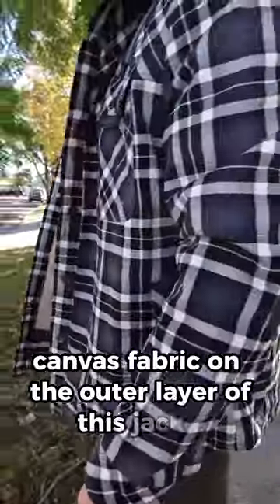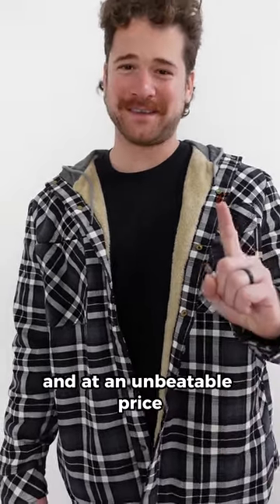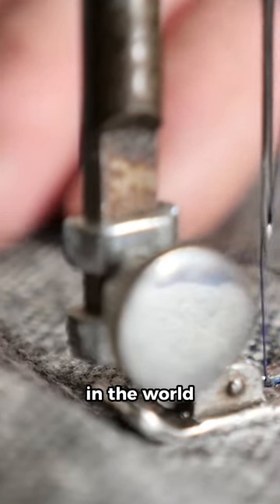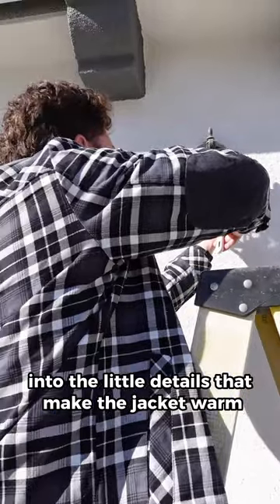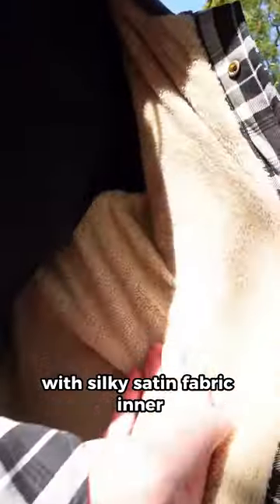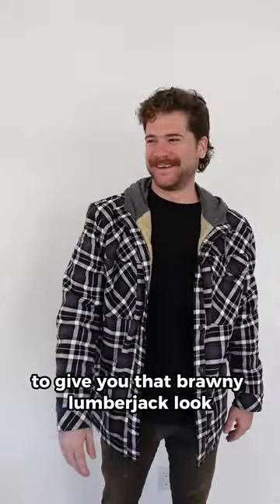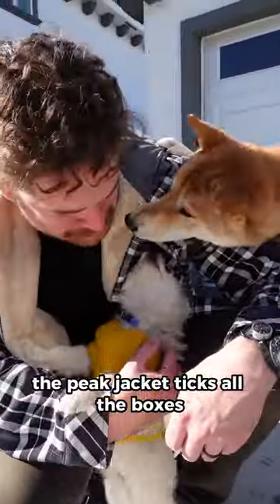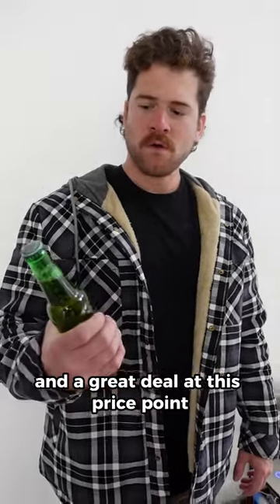Peak Flannel Hoodie. Get yours today.